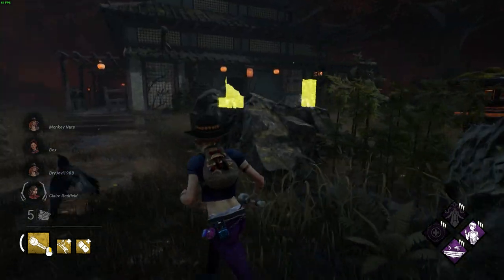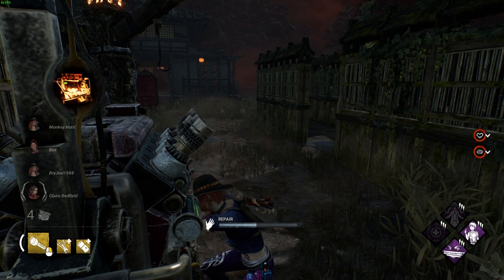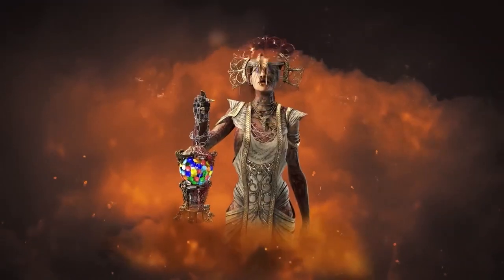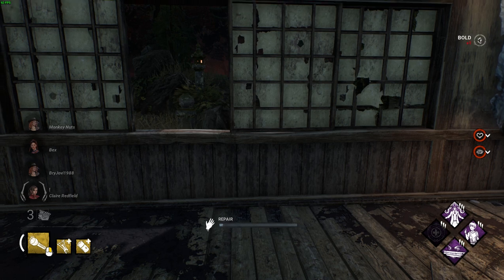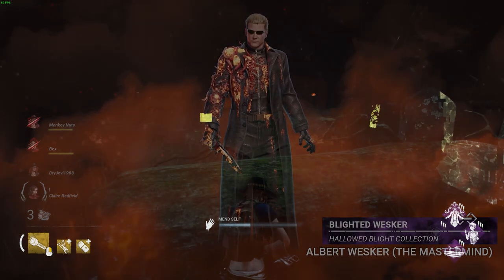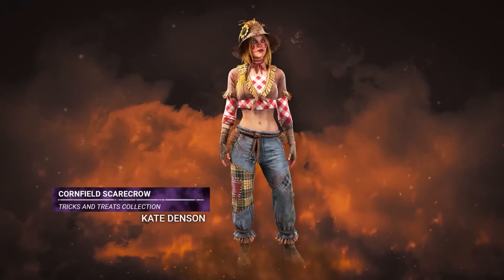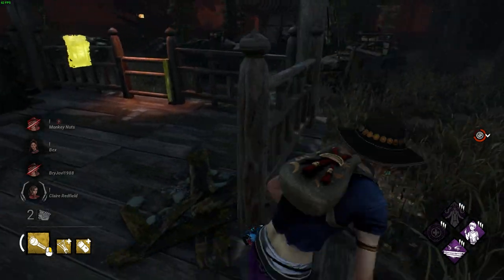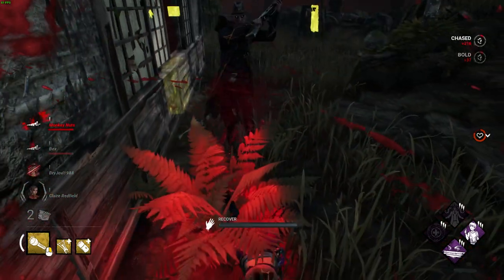DBD Halloween Update News! - Haunted By Daylight Event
Chapters:

0:00 Intro
0:13 Event Calendar
1:27 Event Information
1:53 Tome 13: Malevolence
3:04 Cosmetics
4:23 Quality of Life Changes
5:46 Outro